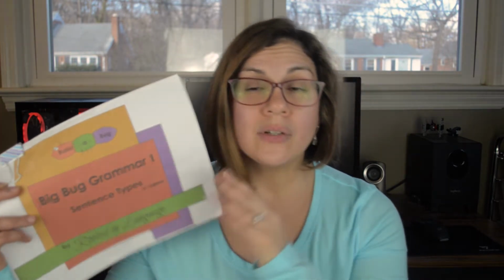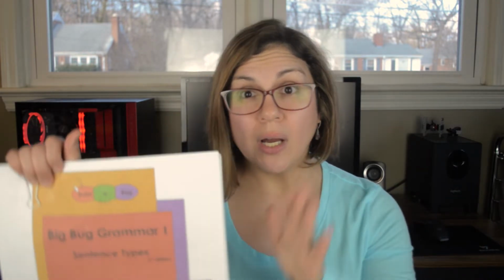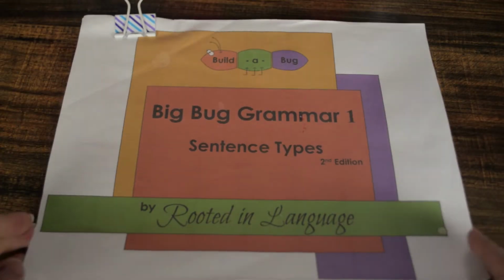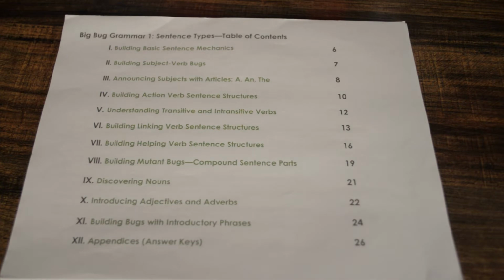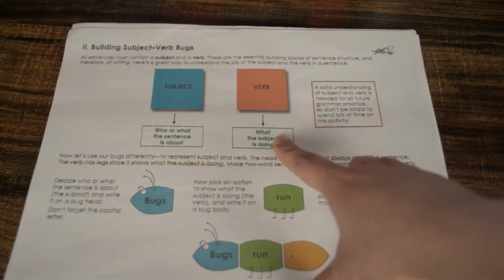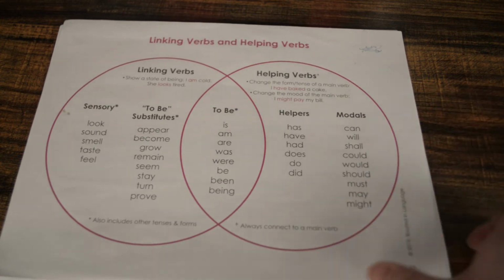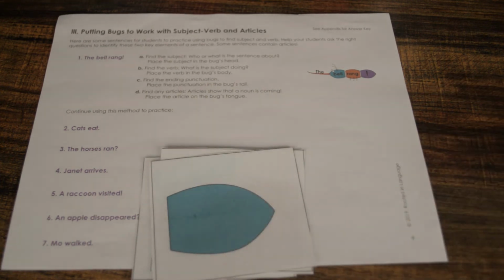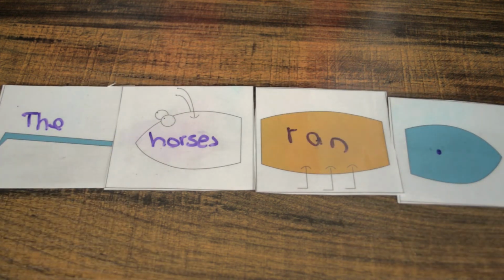Rooted in Language 's Big Bug Grammar I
In this video I am giving you an inside look at the grammar program from Rooted in Language, Big Bug Grammar  I  .